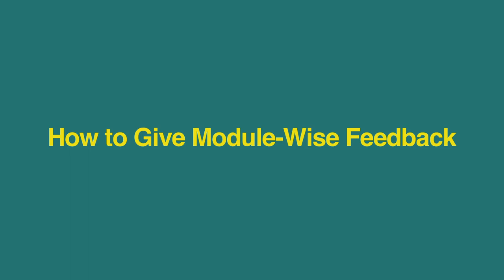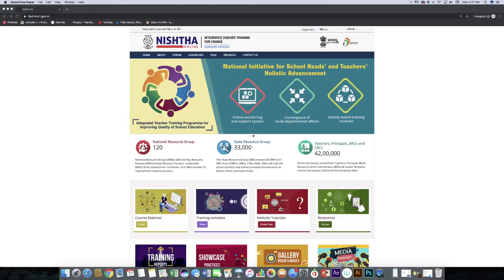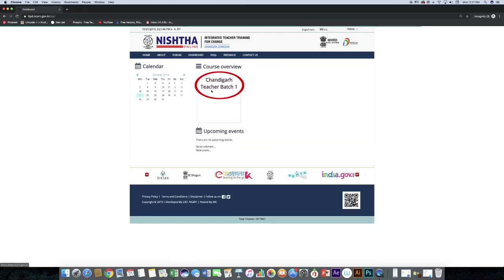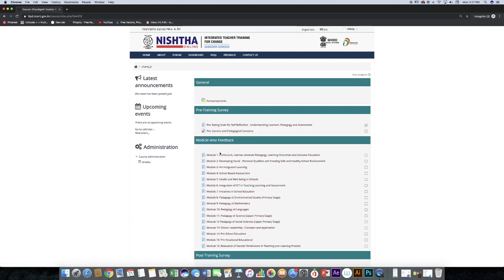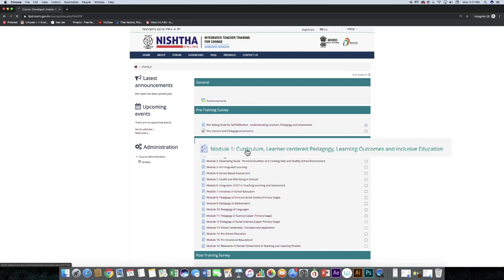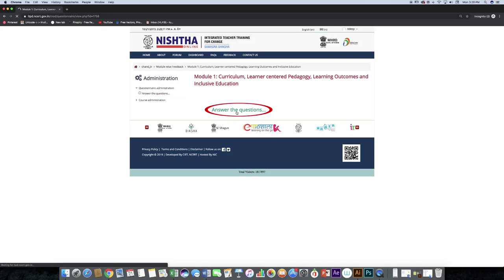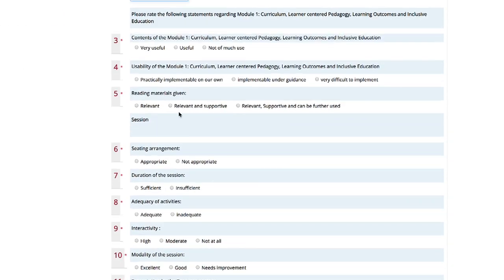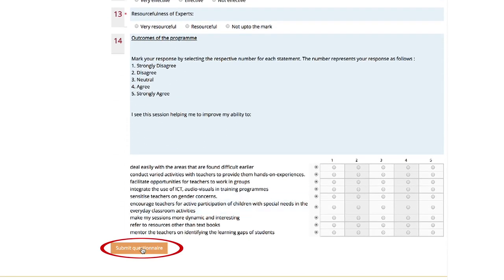How to Give Module wise Feedback